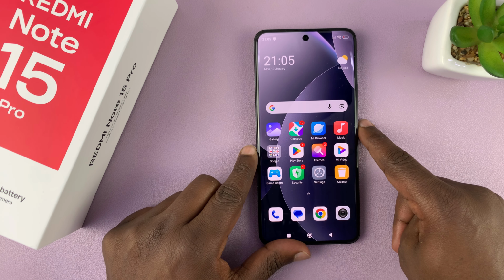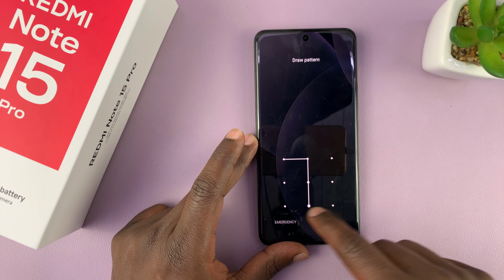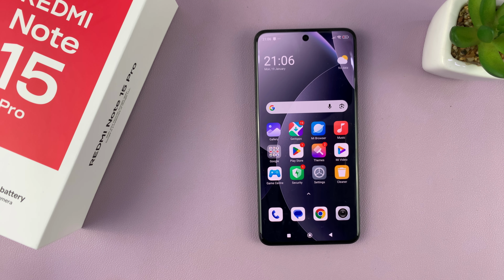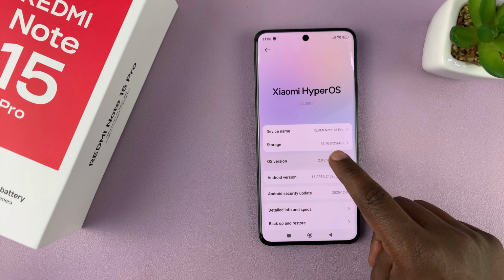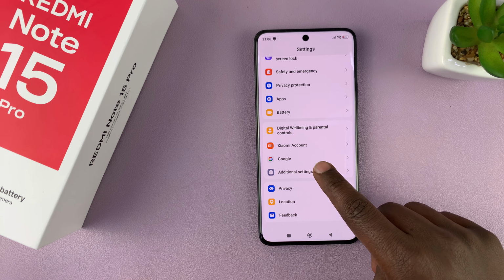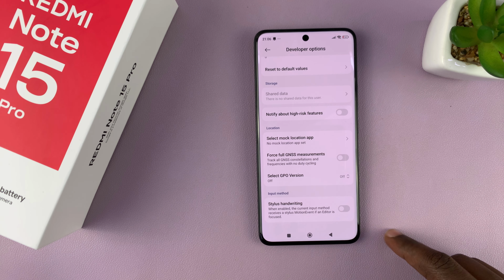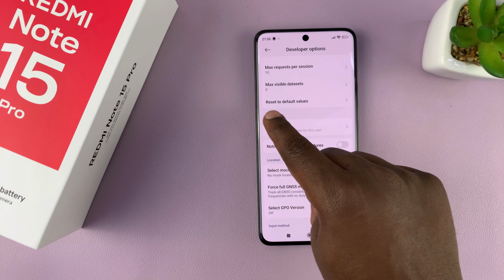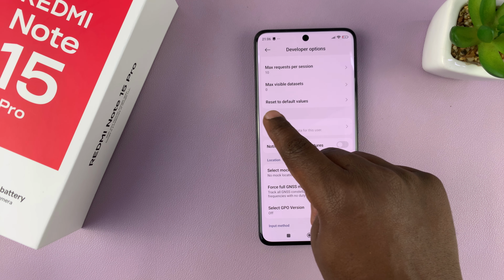Redmi Note 15 Pro: How To Make Always On Display Last More Than 10 Seconds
Is your Redmi Note 15 Pro Always On Display turning off after 10 seconds? In this video, I’ll show you step-by-step how to make Always On Display stay on longer by changing the correct MIUI/HyperOS settings.

You’ll learn how to extend AOD duration, prevent it from timing out too quickly, and make your lock screen clock, notifications, and icons stay visible for longer on the Redmi Note 15 Pro.

How To Extend Always ON Display Duration Redmi Note 15

Access Developer option
Locate System Optimization

Redmi Note 15 Pro:

Cell Phone Tripod Adapter